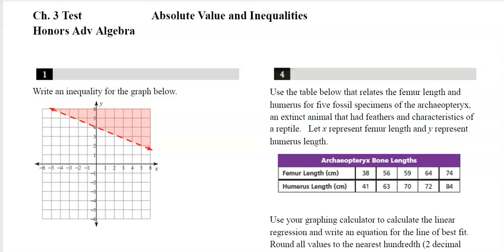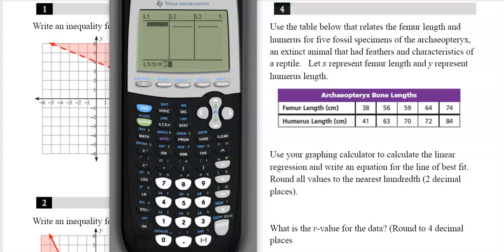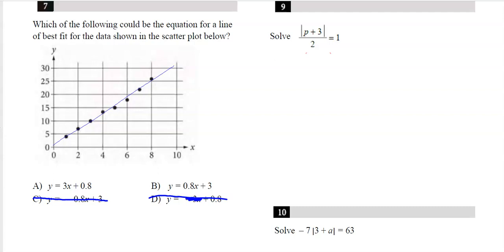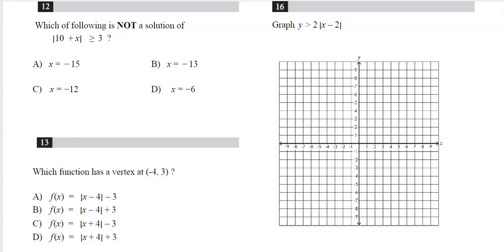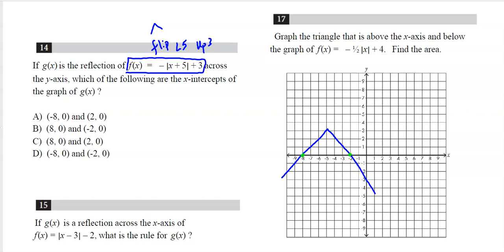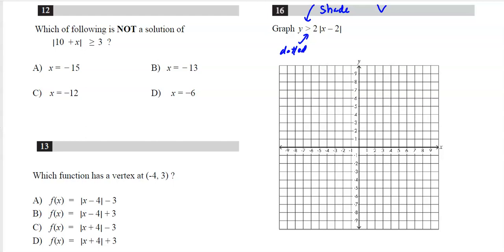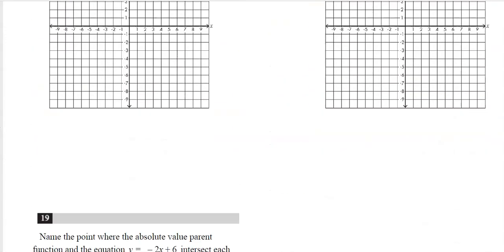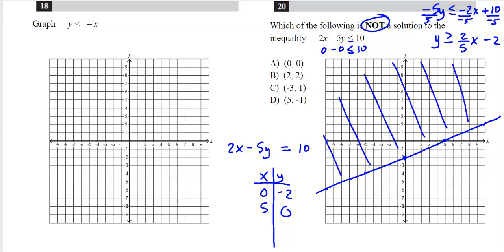Ch.3 Test Solutions - Honor's Algebra 2